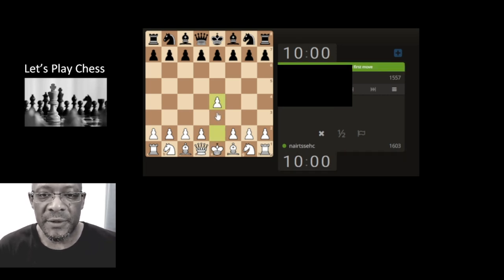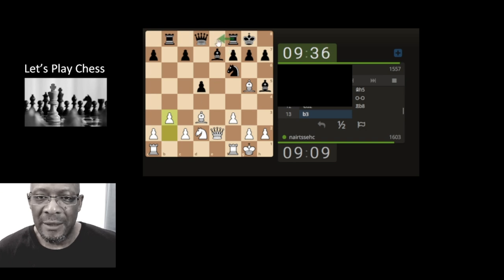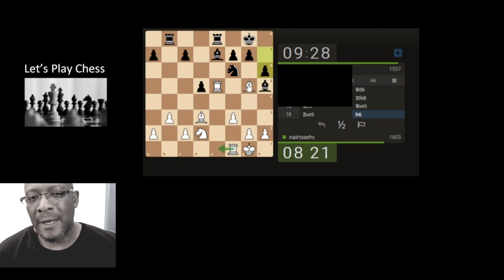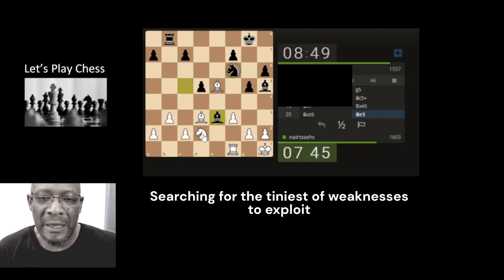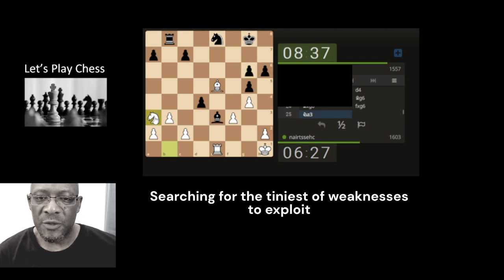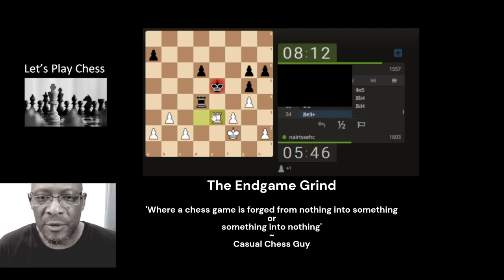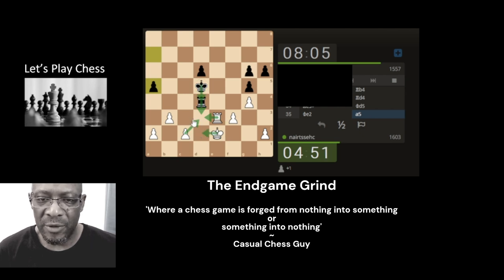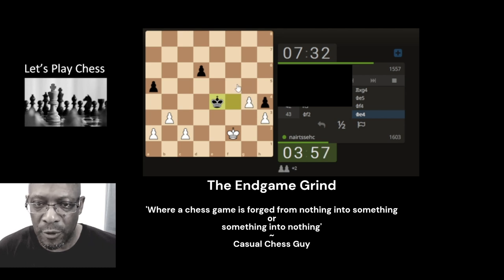The Endgame Grind with Casual Chess Guy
'The Dreaded Endgame Grind - When a chess game is forged by making something from nothing or nothing from something' ~ Casual Chess Guy